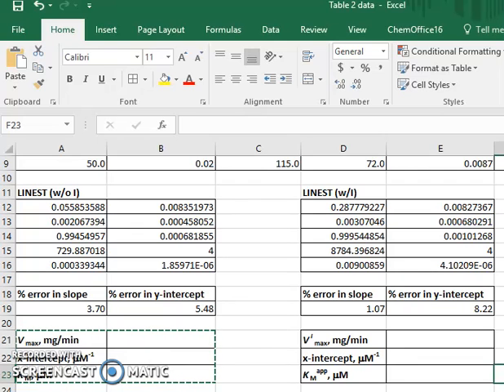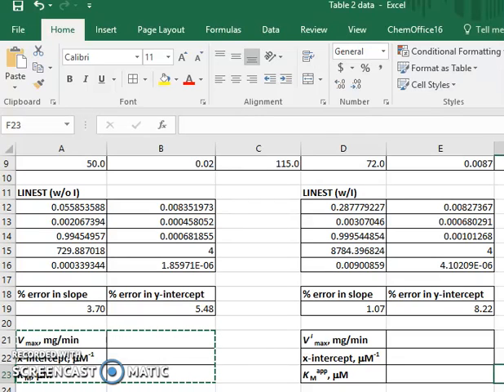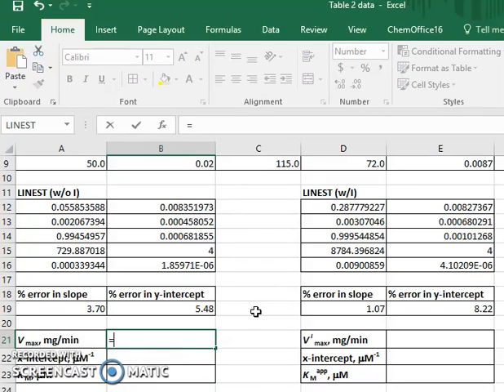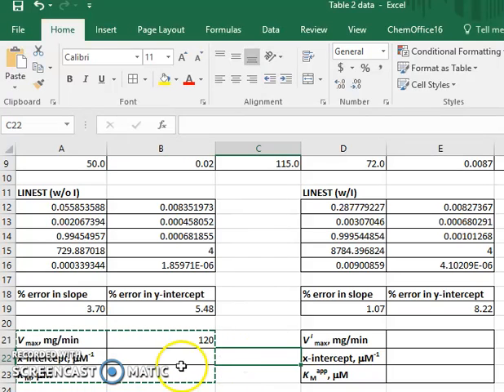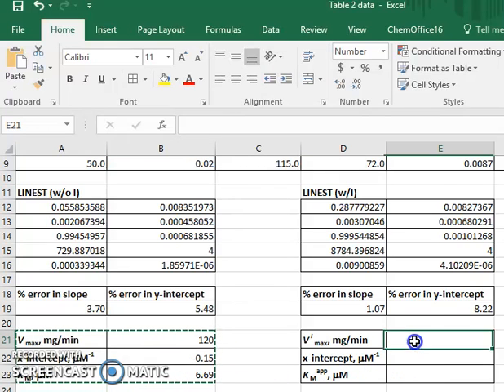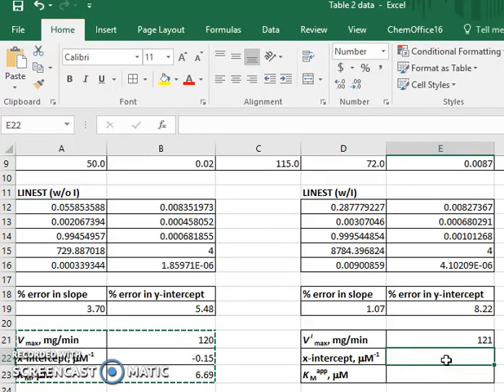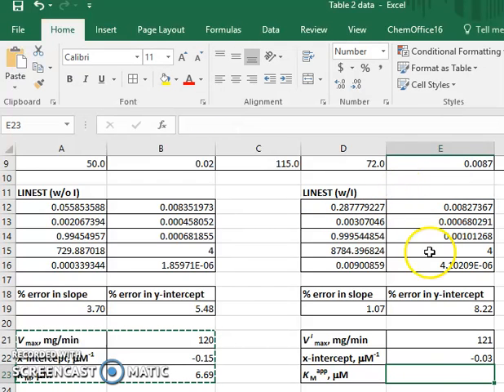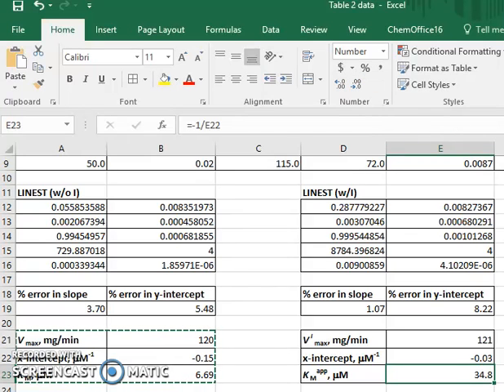Enzyme Kinetics Excel Tutorial Video 7: Problem 1: Calculation of Vmax and KM